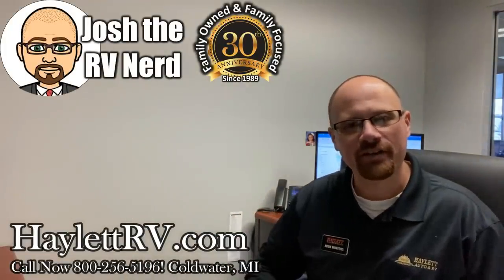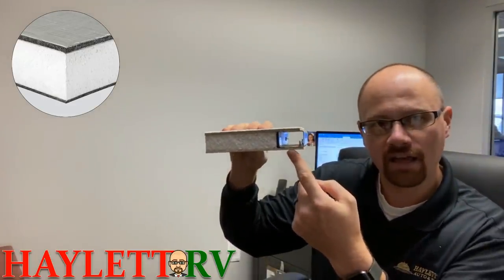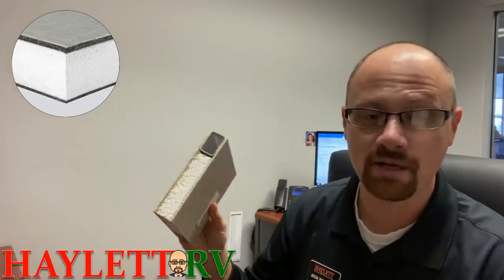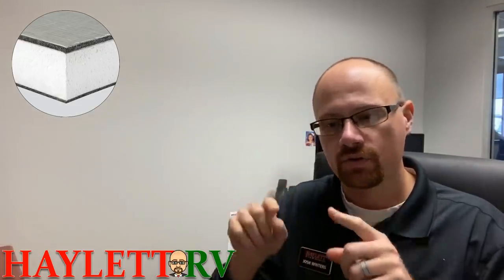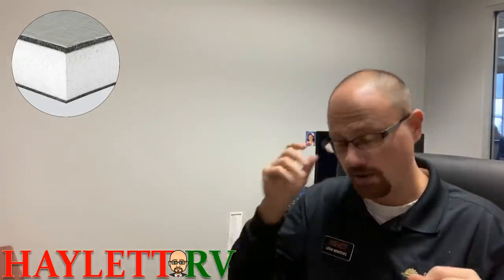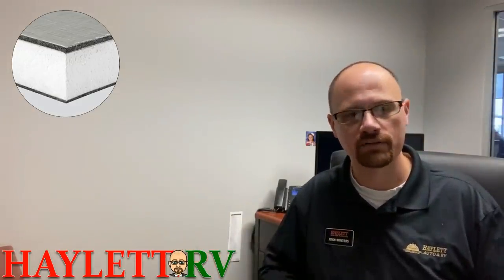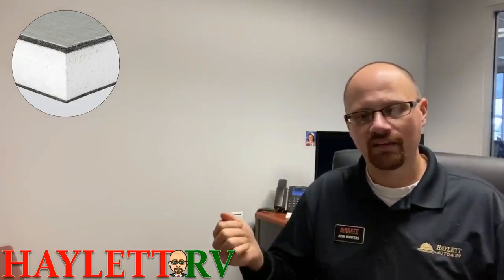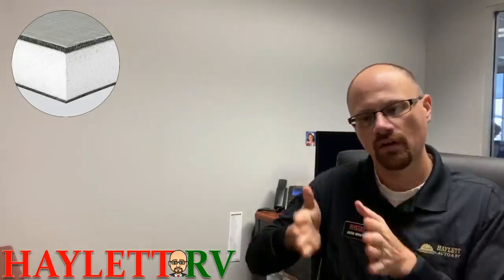Intro to Symalite an Azdel Type of Material with Josh the RV Nerd